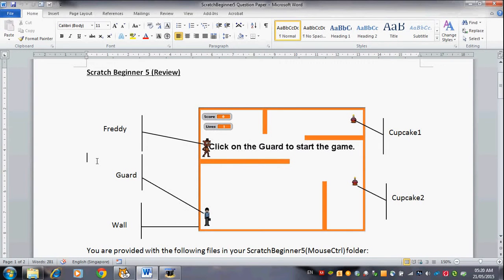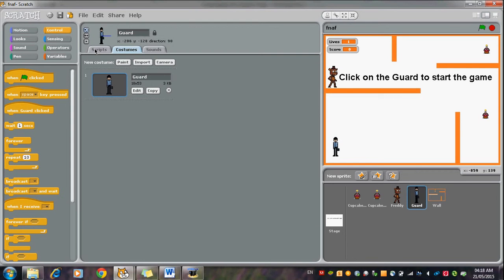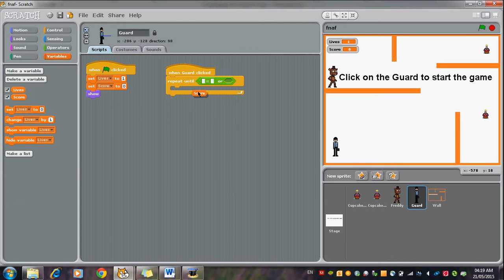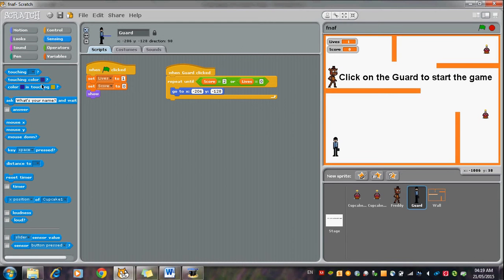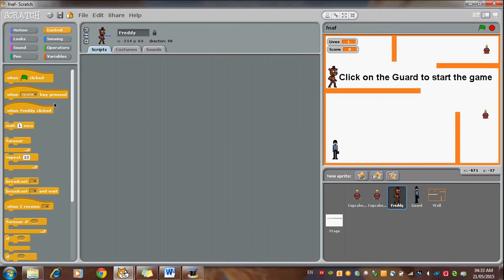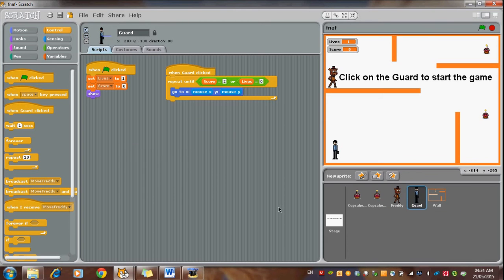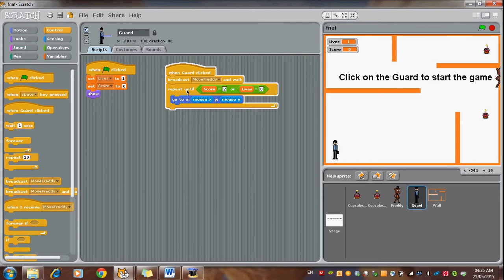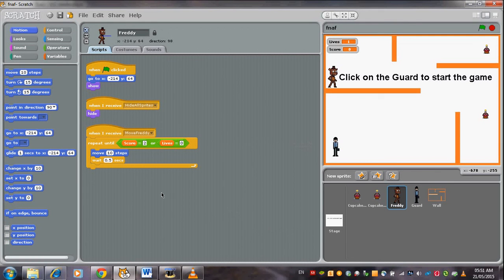Scratch Beginner 5 - Mouse Movement and Broadcast/Wait Only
The files required can be downloaded from the Google Drive below.

The Scratch game is based on the popular game Five Nights at Freddy's series, featuring Freddy Frazbear. My son and I love that game. Thank you FNAF Creators !